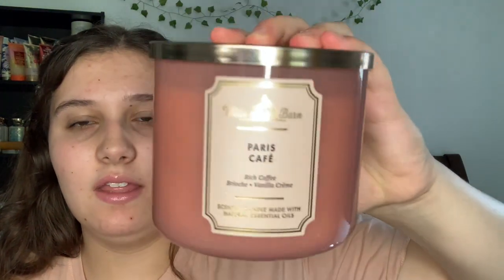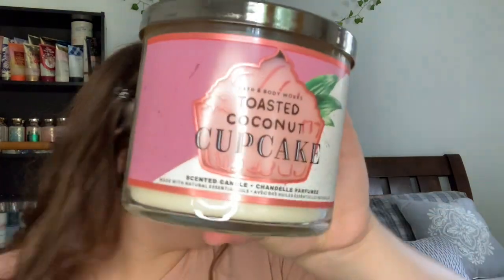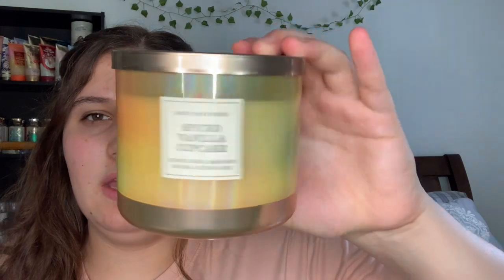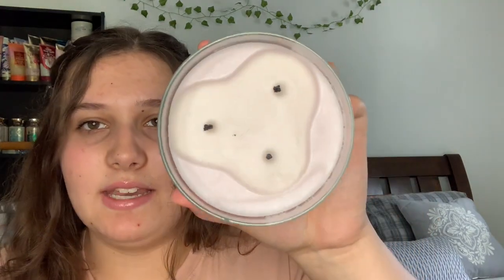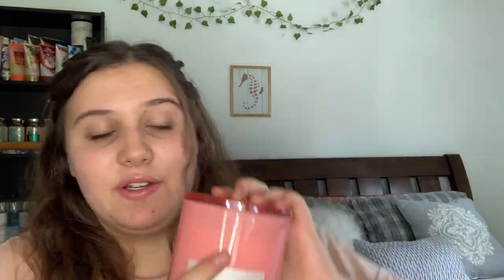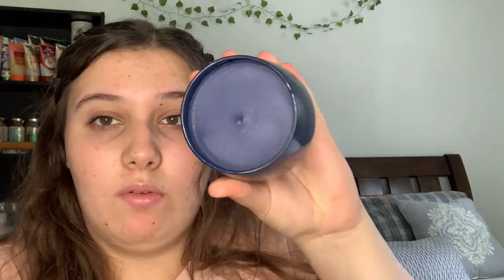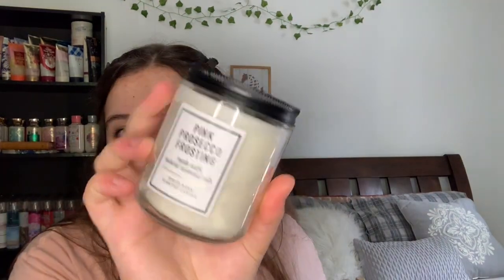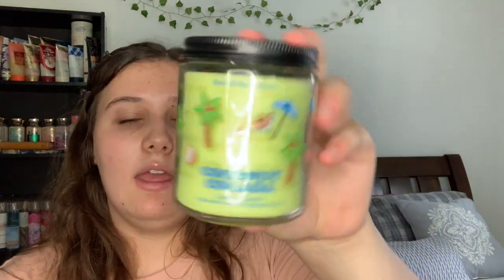Bath & Body Works CANDLE COLLECTION II All of my 3 wicks and single wicks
Hey y'all!! Today's video is my Bath & Body Works Candle Collection and 4 candles that are not B&BW!!!

Christian Girl!!!
Age? 16
Grade? 12

Christian Girl!!!
Age? 16
Grade? 12